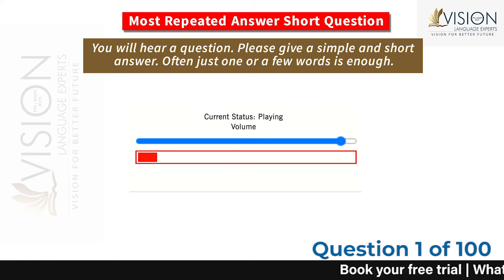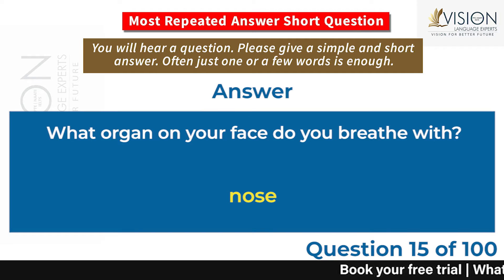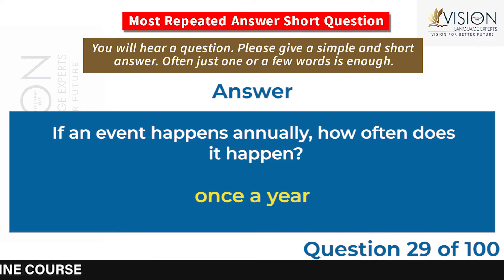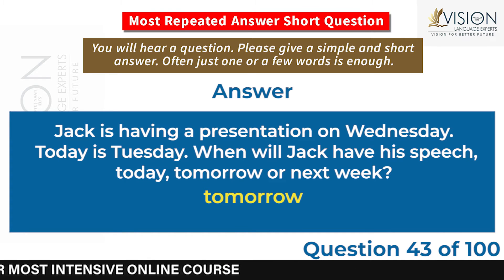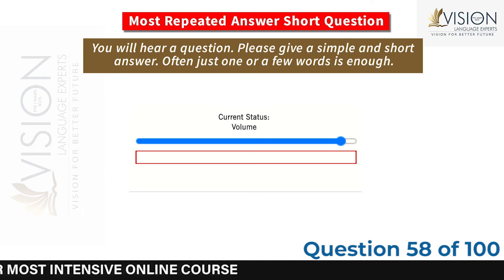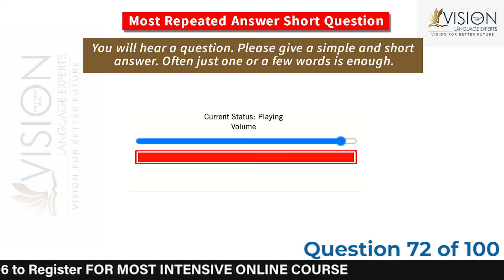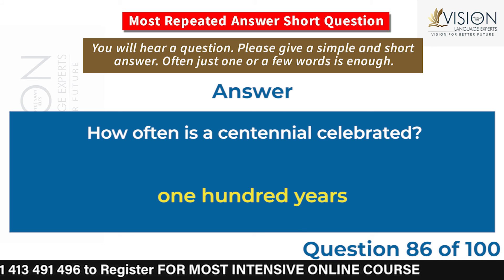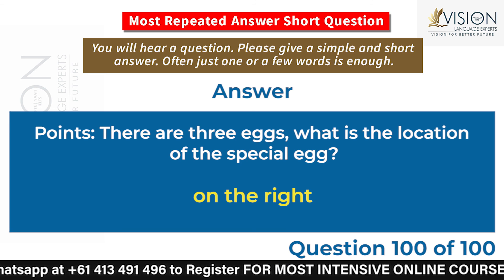Practice Most Repeated Answer Short Questions | PTE Speaking Answer Short Questions July Part 5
In this video, you will be going through 100 Most Repeated PTE Speaking - Answer Short Questions for July 2022 with the answers and timer.

We have gathered all the exam questions from our recent students' exam memories. This is a must-watch video if you're aiming to attempt the PTE exam in July 2022.

We have gathered all the exam questions from our recent students' exam memories. This is a must-watch video if you're aiming to attempt the PTE exam in 2022.

𝗗𝗼𝗻'𝘁 𝗷𝘂𝘀𝘁 𝗞𝗲𝗲𝗽 𝗼𝗻 𝗦𝘁𝗿𝘂𝗴𝗴𝗹𝗶𝗻𝗴 𝗶𝗻 𝘆𝗼𝘂𝗿 𝗣𝗧𝗘, 𝗡𝗔𝗔𝗧𝗜 & 𝗜𝗘𝗟𝗧𝗦, 𝗕𝗼𝗼𝗸 𝗮 𝗙𝗿𝗲𝗲 𝗖𝗼𝗻𝘀𝘂𝗹𝘁𝗮𝘁𝗶𝗼𝗻 𝘄𝗶𝘁𝗵 𝘂𝘀.
𝗗𝗼 𝗡𝗼𝘁 𝗠𝗶𝘀𝘀 𝘁𝗵𝗲 𝗢𝗽𝗽𝗼𝗿𝘁𝘂𝗻𝗶𝘁𝘆.

Vision language experts – Center for PTE, IELTS, & NAATI  CCL Preparation
Address: Level 1/46 Flushcombe road, Blacktown NSW 2148, AUSTRALIA